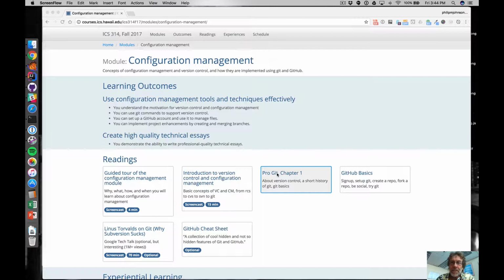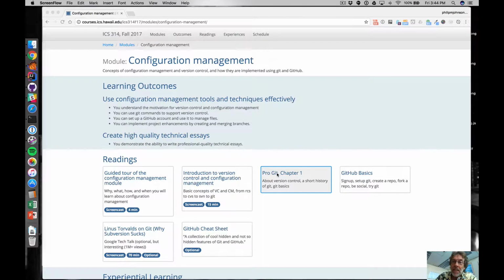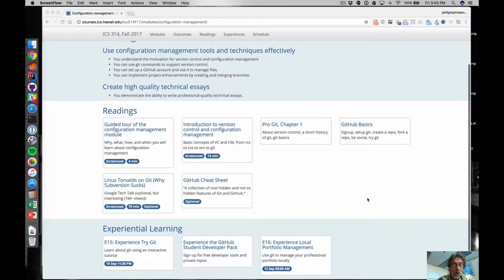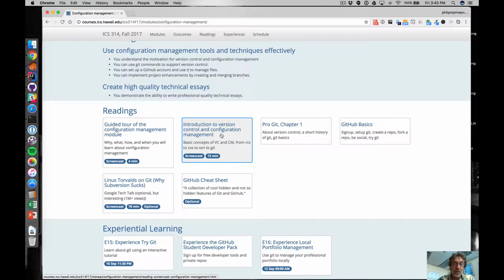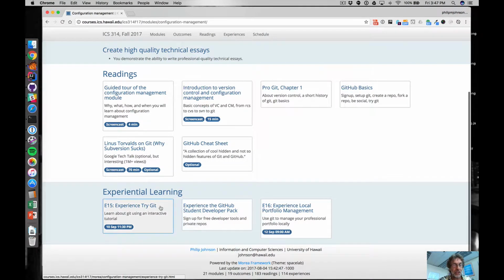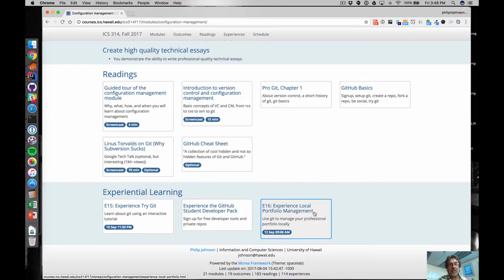Guided Tour of the Configuration Management module